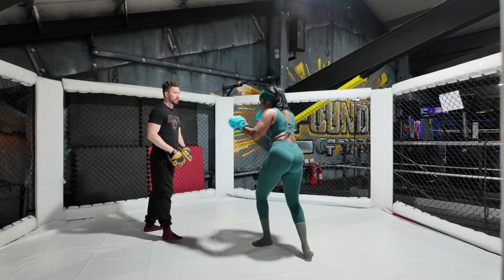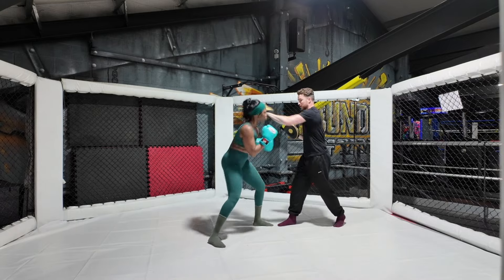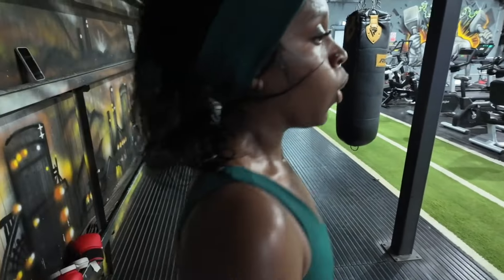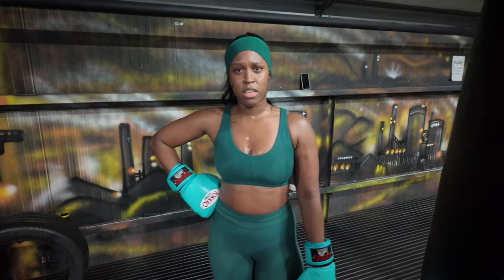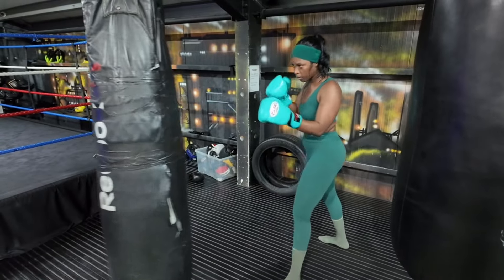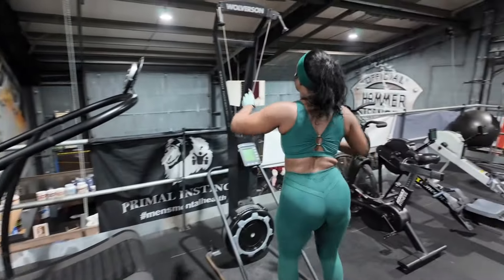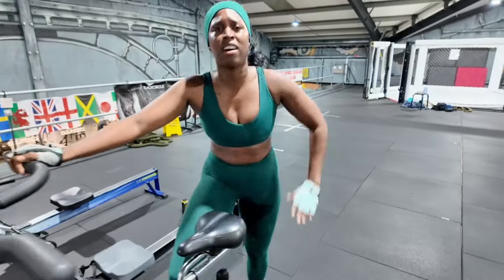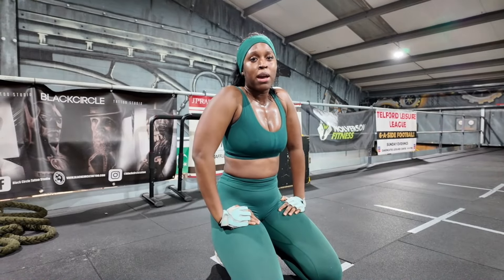MMA fight training - Week 5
Mma fight camp padwork and heavy bag